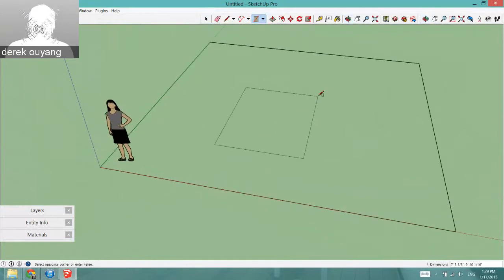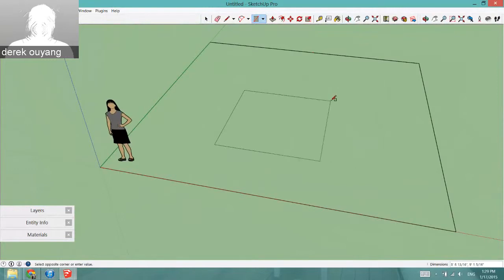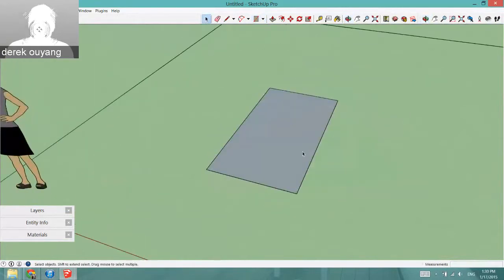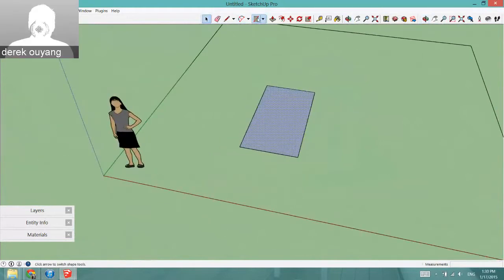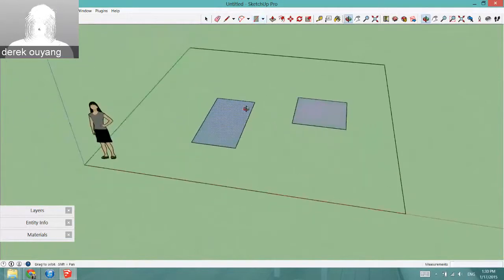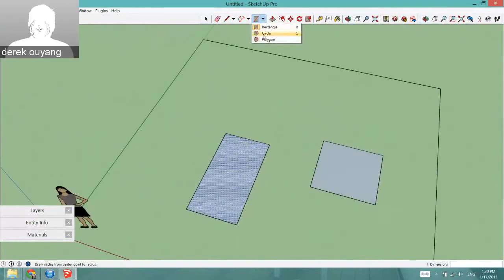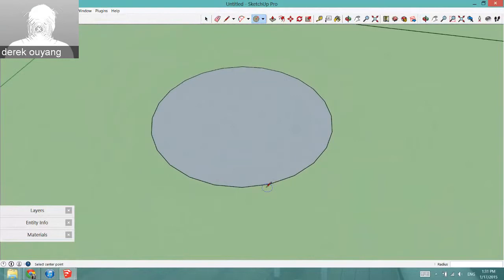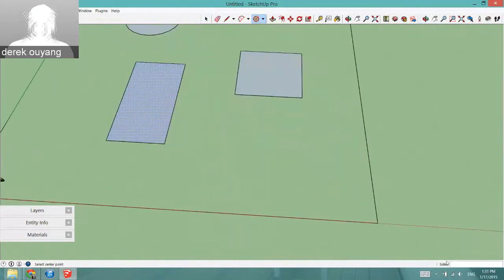Session 1: Module 2 - Shapes